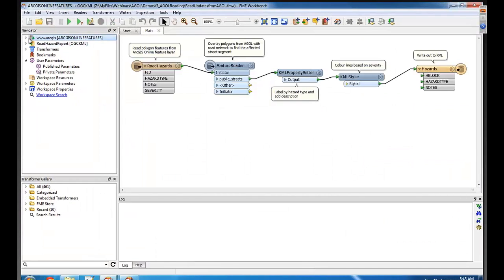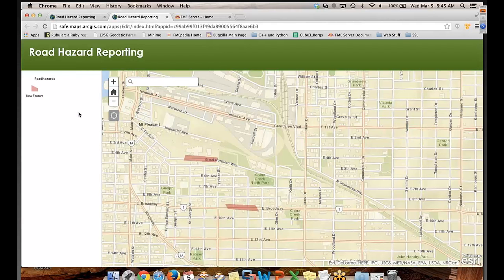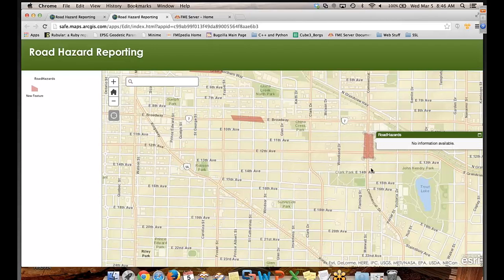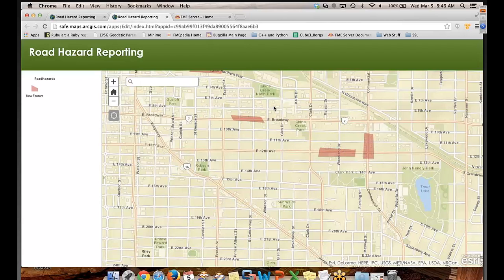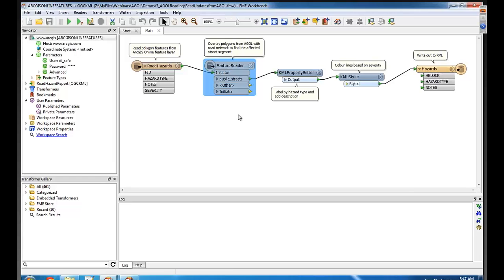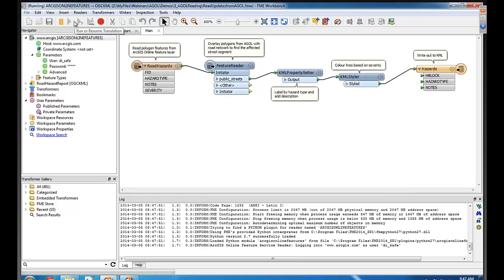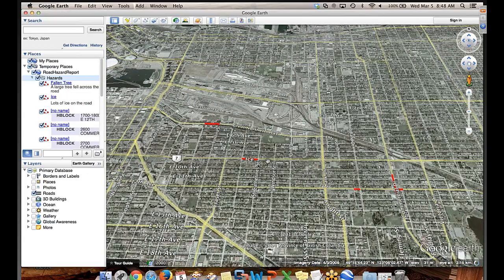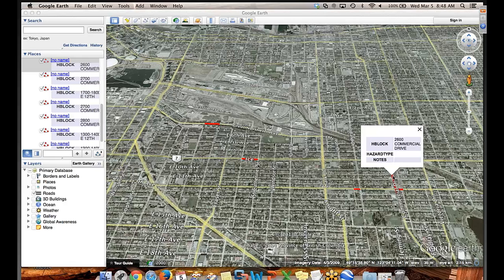Real-time reading from ArcGIS Online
See how to enable users to draw polygons on an ArcGIS Online map, and propagate the geometries and attributes to an output KML file in real-time. You can connect, transform, and automate your AGOL projects with FME. For the full list of data formats supported by FME,

This is part of the webinar, "How to Leverage ArcGIS Online with FME", available